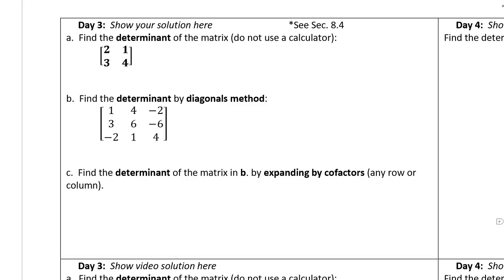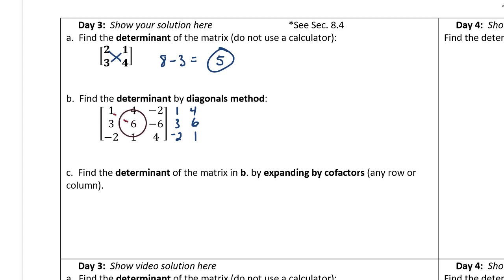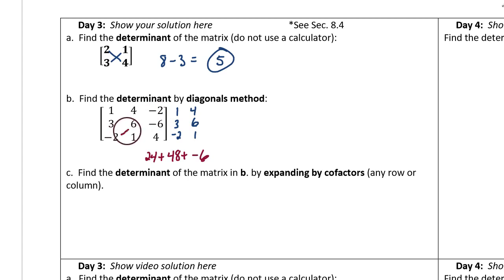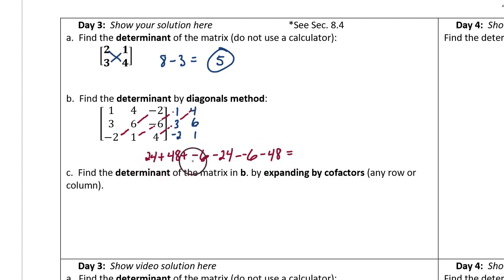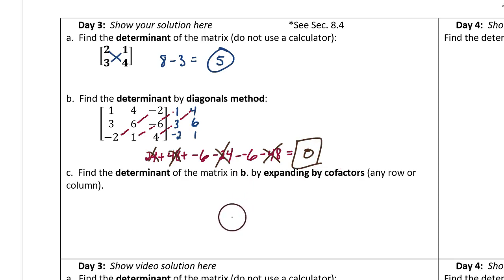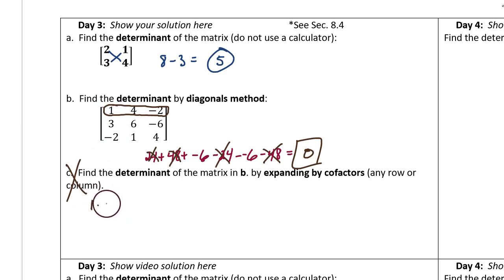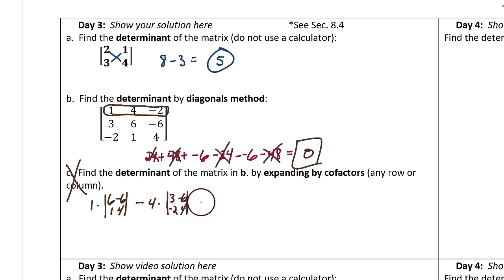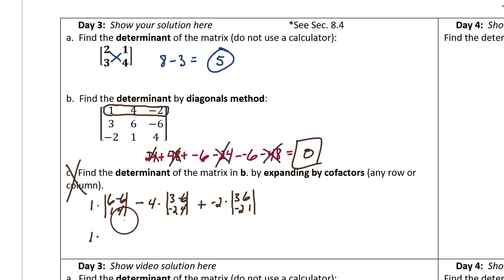Wk 30 Day 3